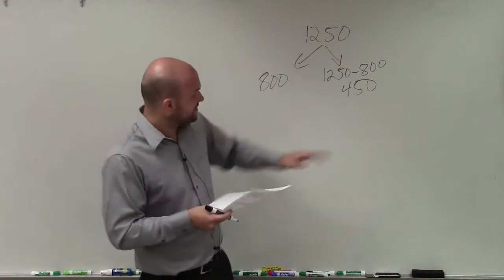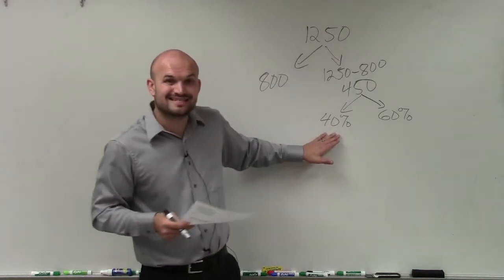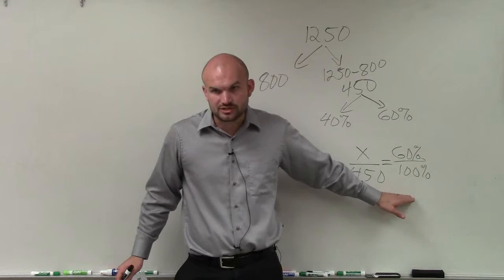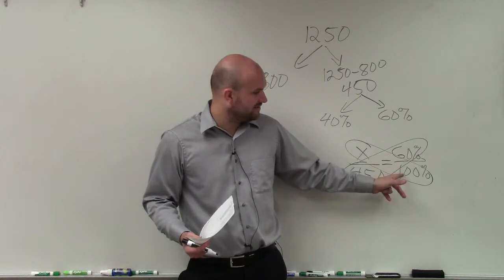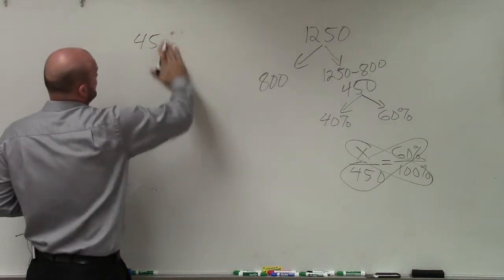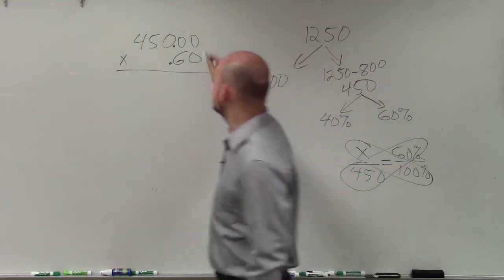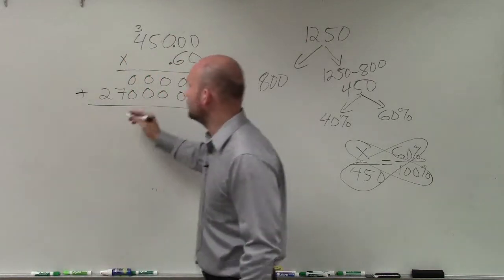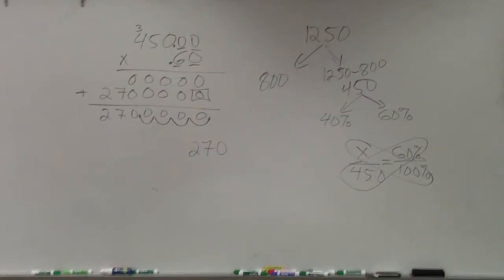Learn how to find the percentage of a population